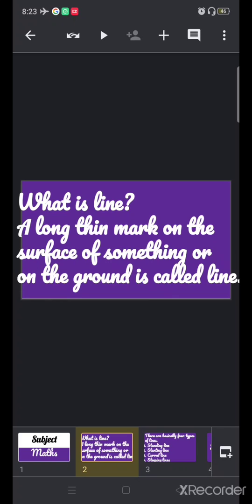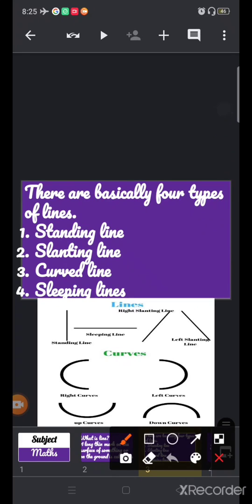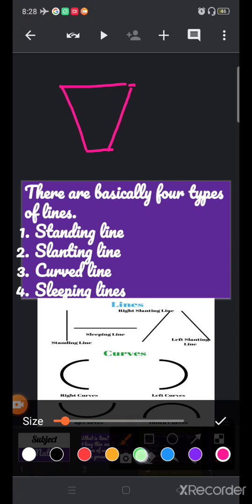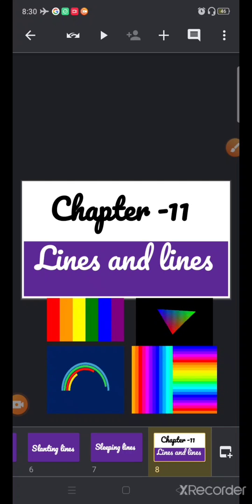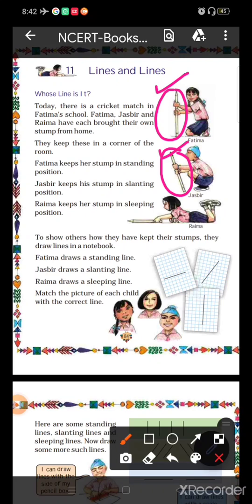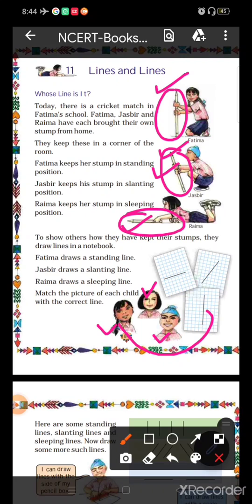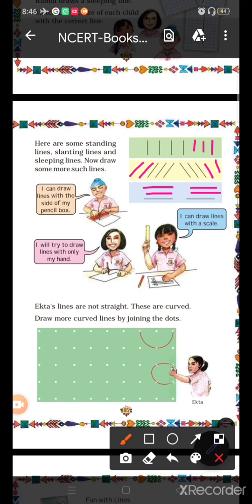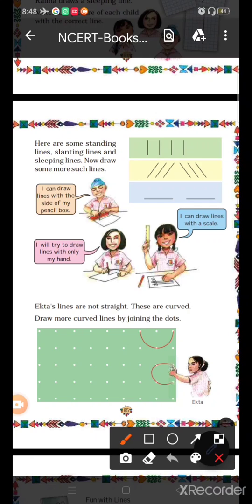cl2_maths_ch11_lines and lines_pr1_091220